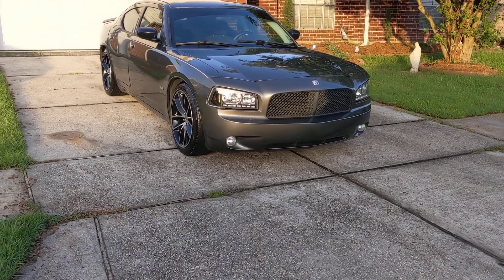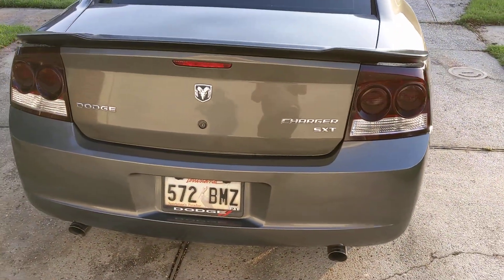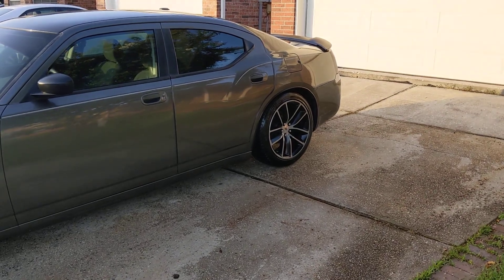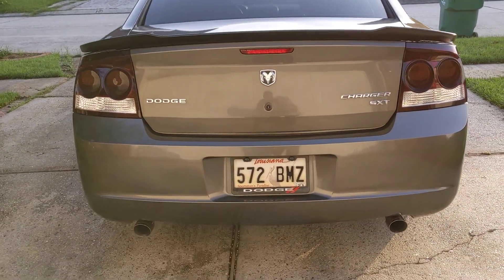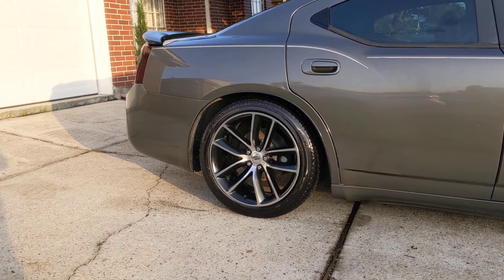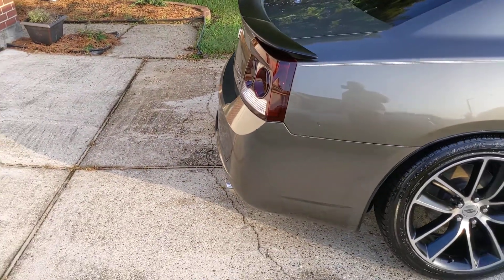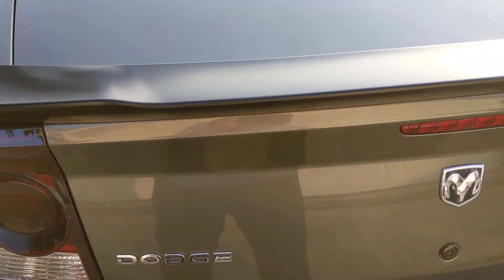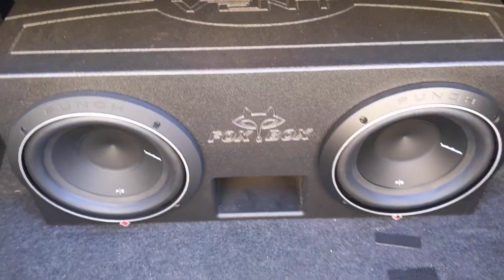2009 Dodge Charger with Hellcat Spoiler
I finally made up my mind and went with a matte black Hellcat spoiler. It was only $89 I said well why not. For some reason I couldn't get the rest of the video uploaded together so I split it in two.